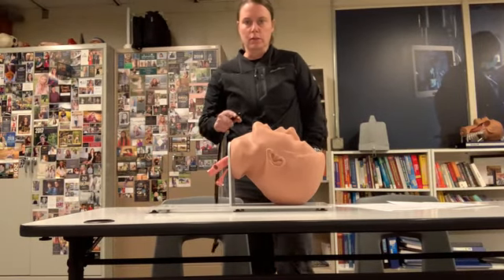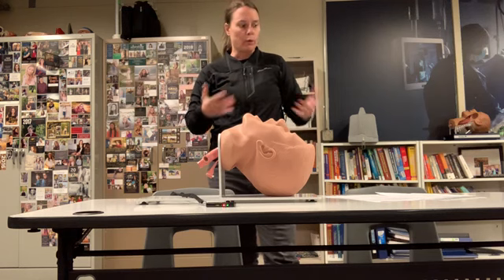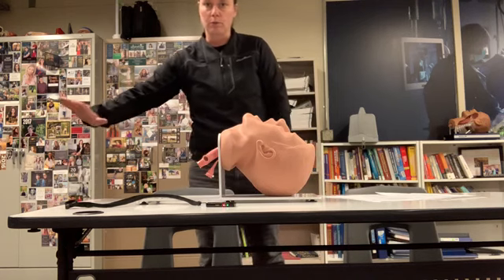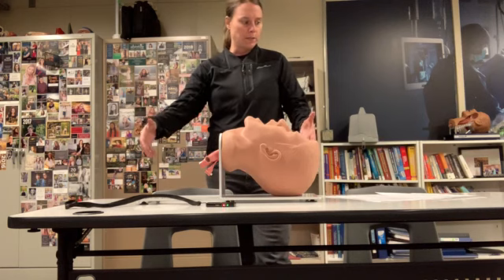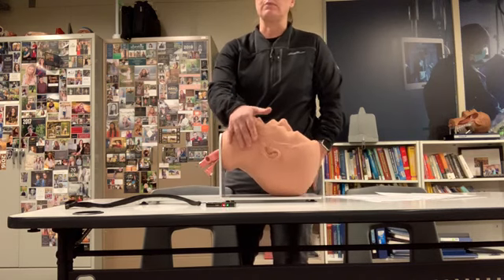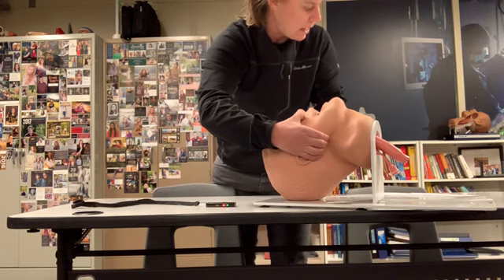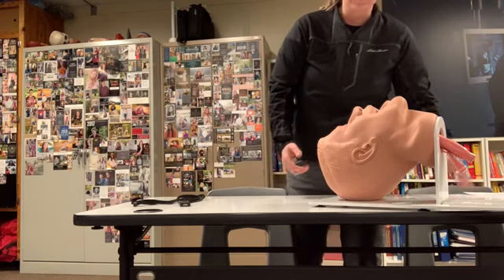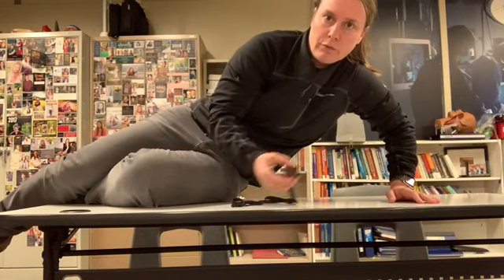Skill 1A for CERT Skills Opening Airway